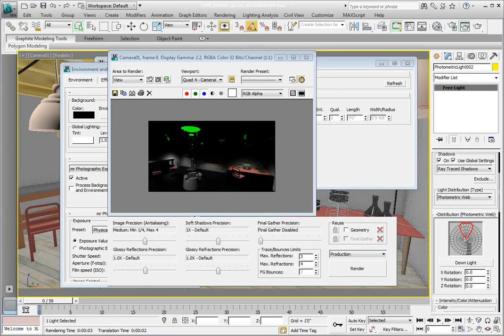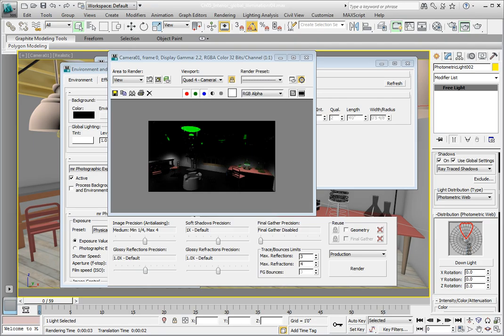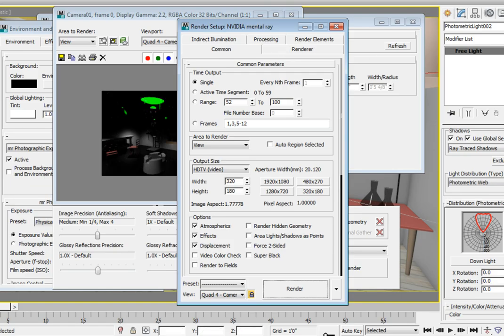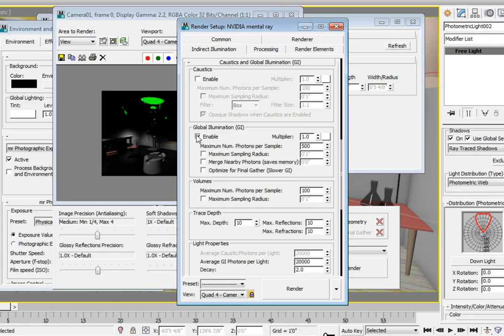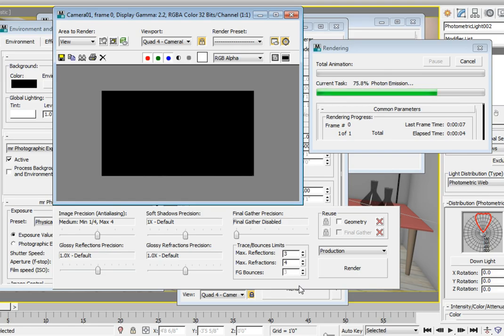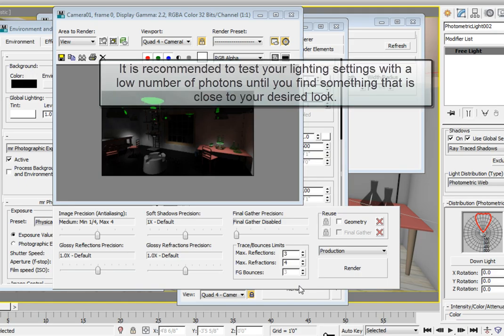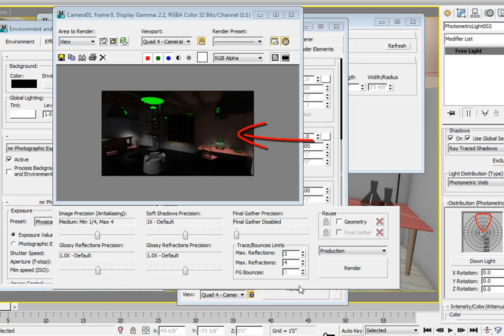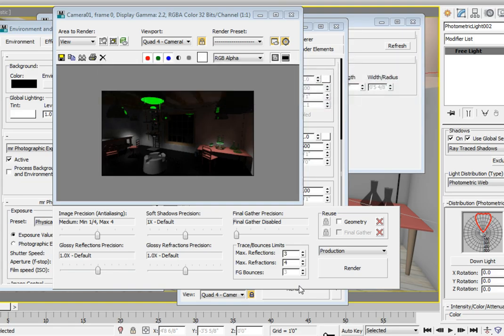Lecture 113 Teached by Steven Schain Free 3ds Max Tuts by Aamir Nadeem Web and Software Developer